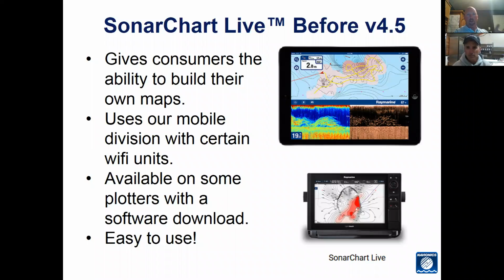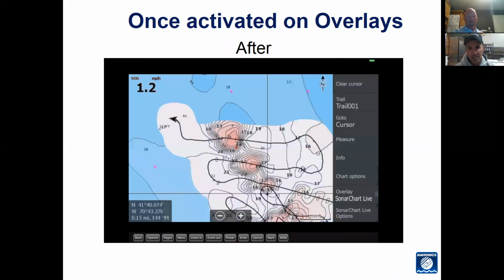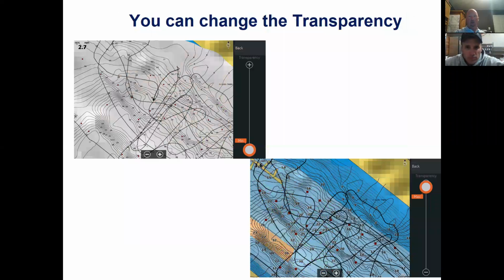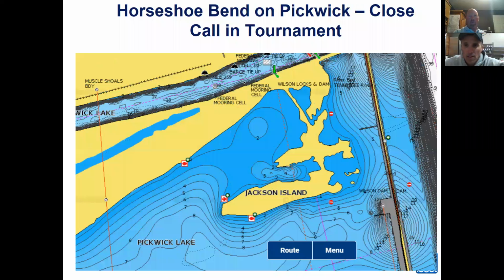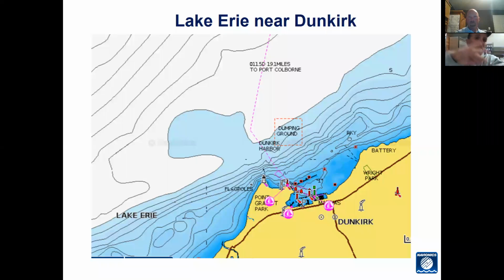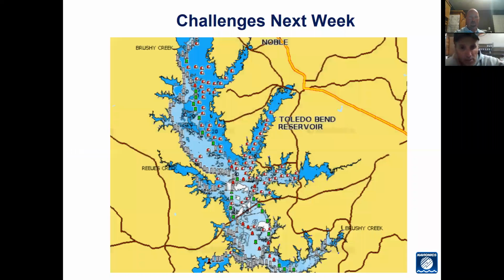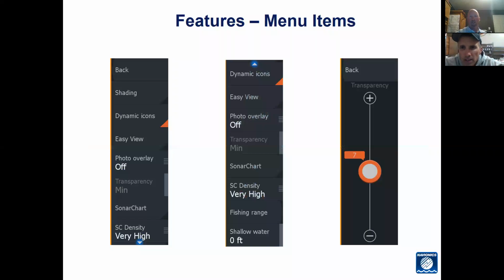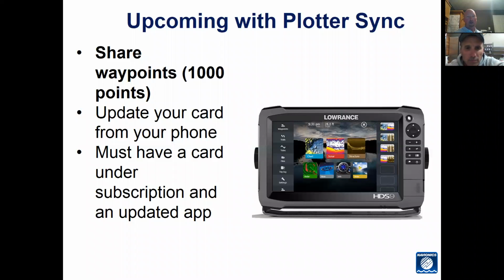Webinar: Understand Real-Time Mapping with Edwin Evers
Join Bassmaster Classic Champion, Edwin Evers for his webinar on understand real-time mapping!